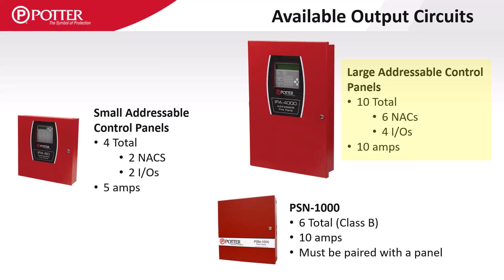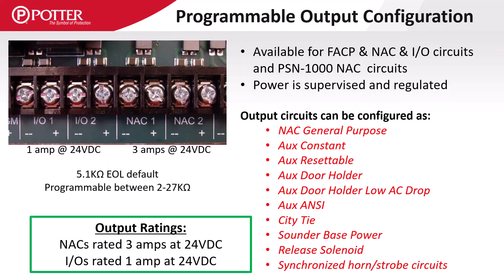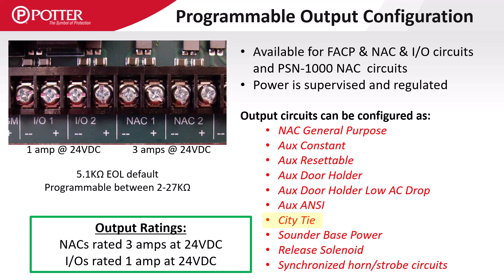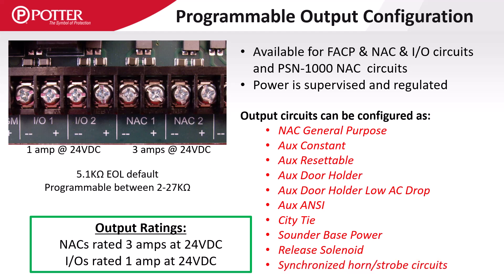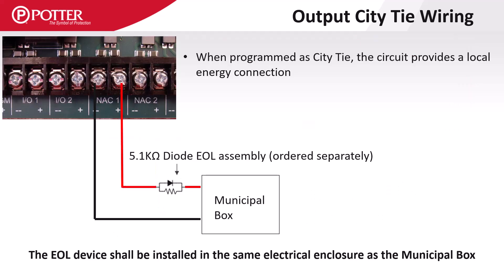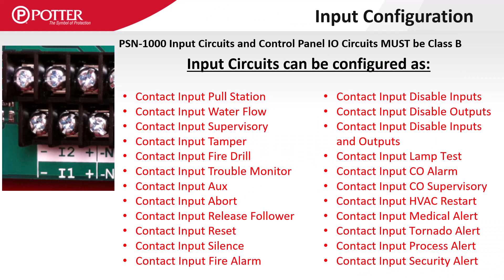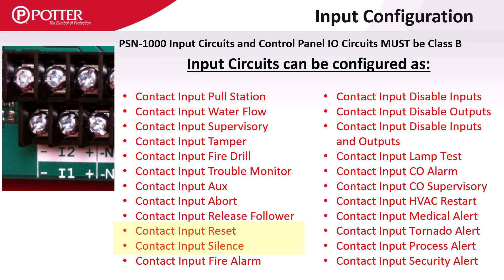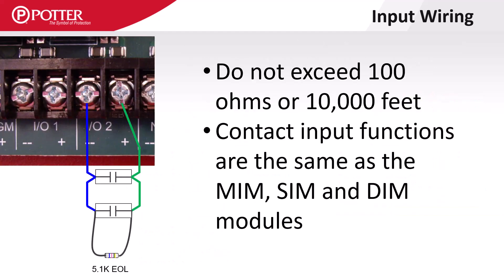Output & Input Circuit Configuration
Learn how all the I/O's and circuits can be individually configured as outputs and inputs.